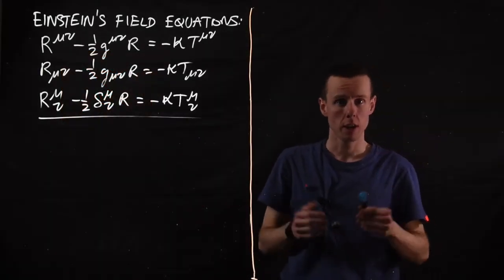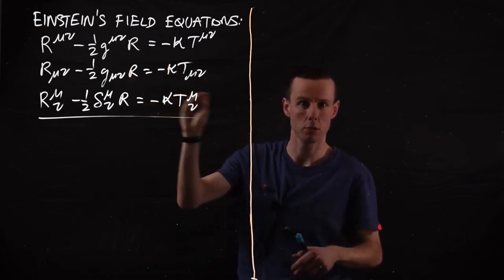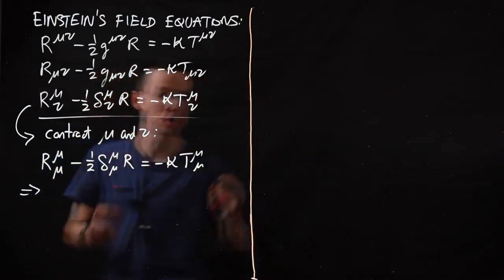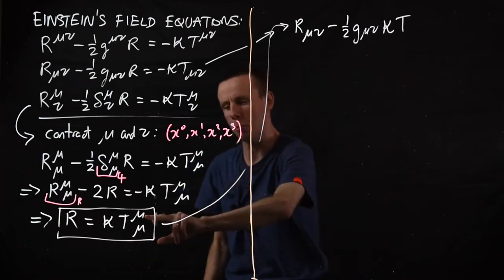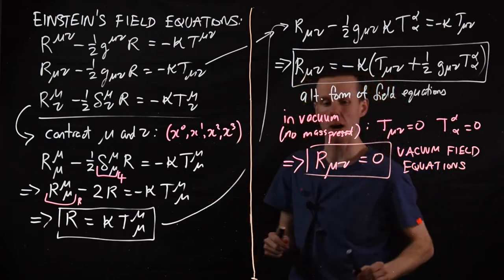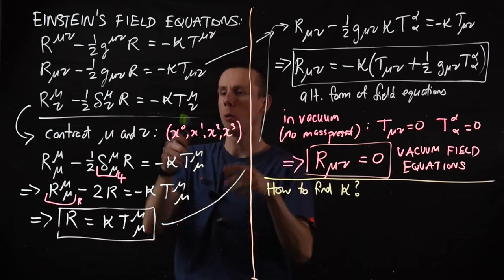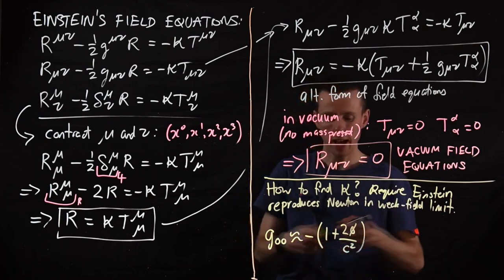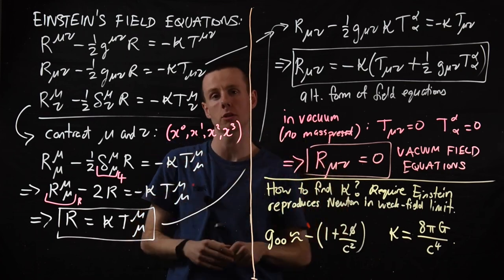Video32 GR06 Vacuum Field Equations, Newtonian Limit